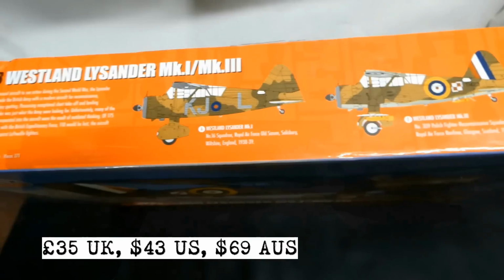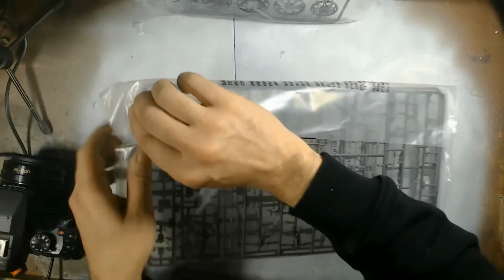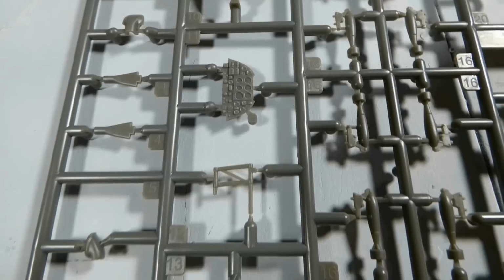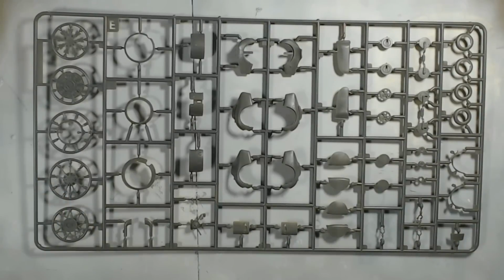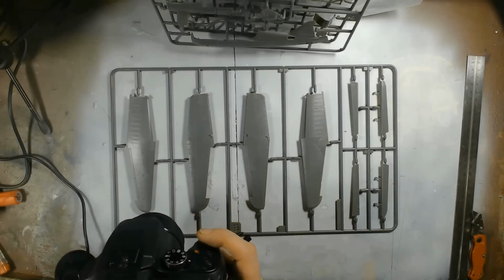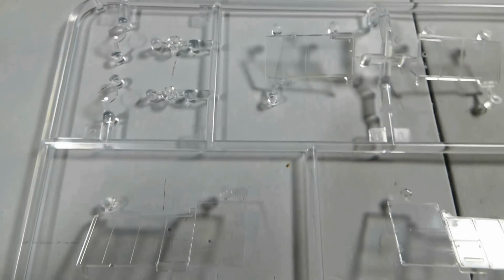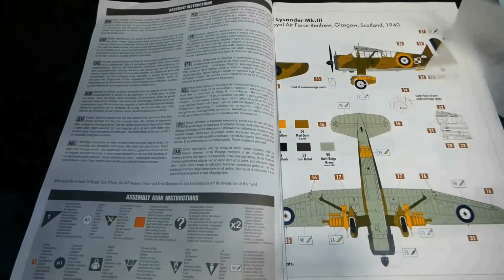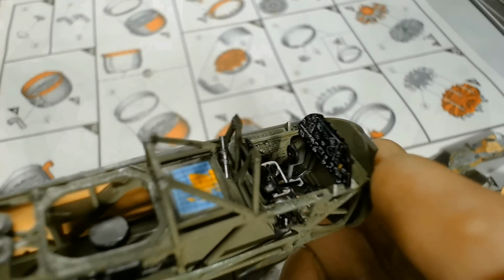unboxing 1/48 scale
Welcome to part 2 of my Lysander Little History series. Competition now complete. Well done to Adam and Mikey!

I am so pleased with the new tool Airfix 1/48 scale Lysander that i am going to give all my subscribers a chance to win one of 2 brand new, unopened Lysander kits.
All you have to do is spot how many SOE operatives parachute from the flying Lysander during the video. The subscriber that gets the correct amount will receive, absolutely free a one of 2 brand new kits, posted free of charge anywhere in the world. One guess each please!
All correct replies in the comments will be entered into a live draw which will take place on Saturday the 5th of April 2025 8pm UK time. Two lucky winners will receive one of these fabulous kits!
All you need to do is be an active subscriber and be visible to me in my subscriber list (It's free to subscribe so no excuses) and guess the correct amount of SOE agents parachuting from the Lysander during the entire video. and yes i mean the entire video.

All editing, graphics, script and voice over done by LittleHistory2392.
Absolutely zero, none, nada AI used.